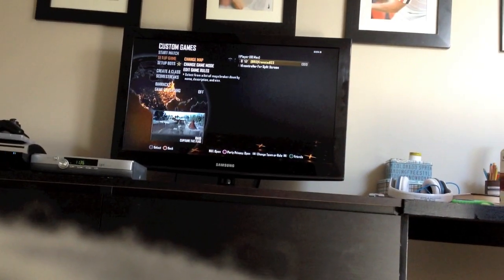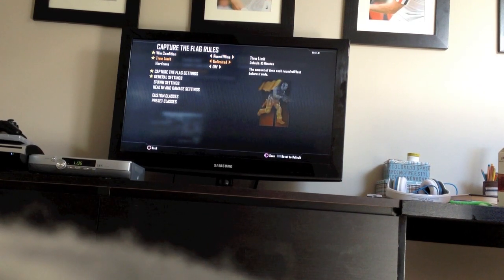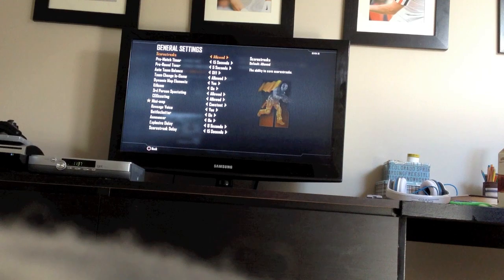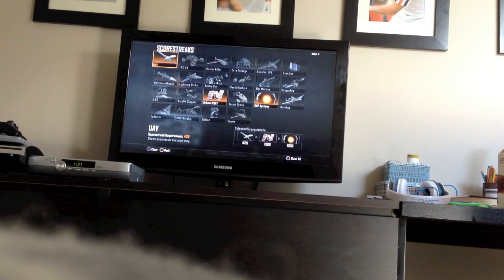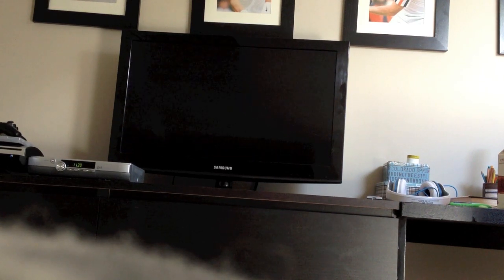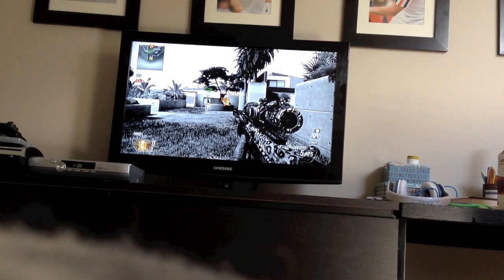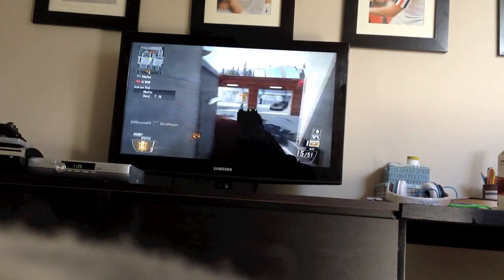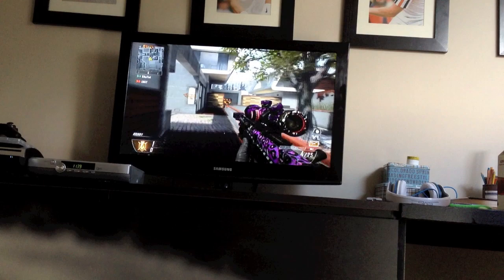Learning To Trickshot - Episode #2 (How to practice) - ImfurioS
Be sure to leave the video thumbs up if you enjoyed!
Favorite the video if you really enjoyed the video!

Tags ftw: Black ops 2 Uprising, Black ops 2 competitive play, tips and tricks, call of duty call of duty ghosts, black ops 2 multiplayer, zombies, tips for becoming better at call of duty, zombies training strategy, thesyndicateproject, black ops 2 trickshot tutorials, faze, optic, call of duty cod ghosts ghost gameplay, game play reveal event all access June 9 6/9, official e3
call of duty ghosts all access,
call of duty ghosts reveal,
call of duty ghosts gameplay,
call of duty ghosts single player
,call of duty ghosts multiplayer, call of duty ghosts e3,
call of duty ghosts maps,
call of duty ghosts levels,
call of duty ghost multiplayer trailer, thumbnail.